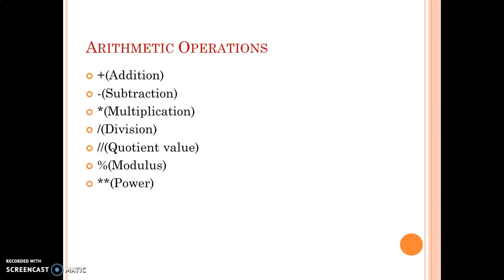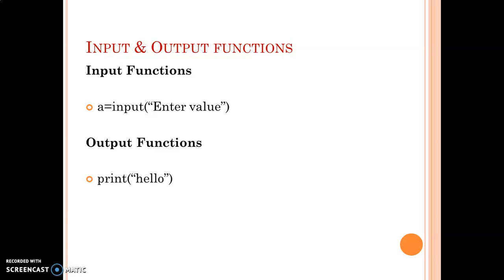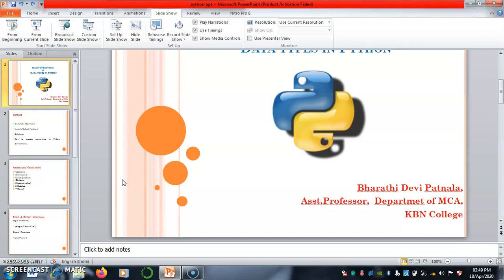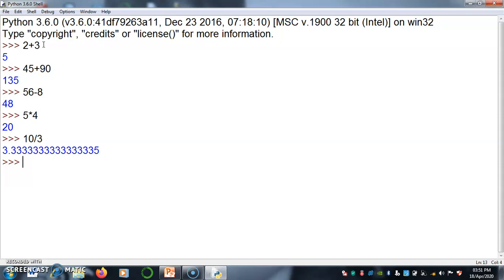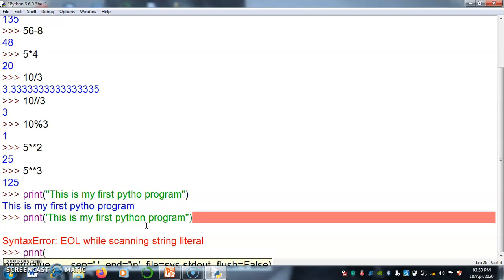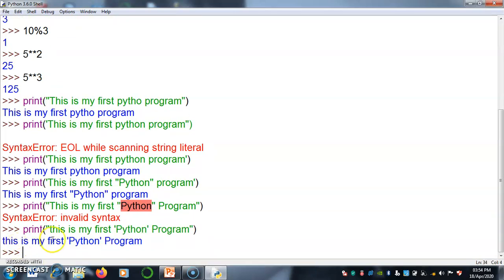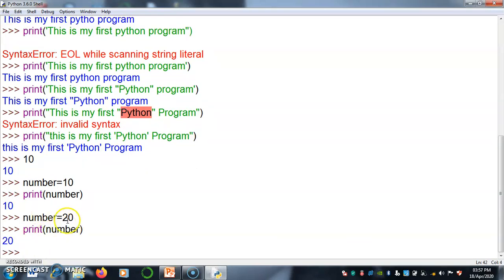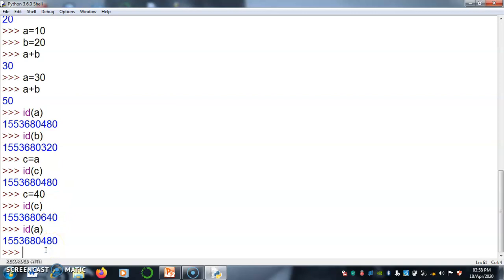2. Basics of Python Programming by Bharathi Patnala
1. What are Arithmetic Operators
2. What are Different Datatypes
3. Input and Output Function in Python
4. How to execute the python program